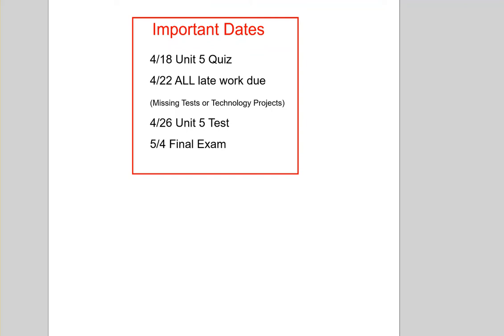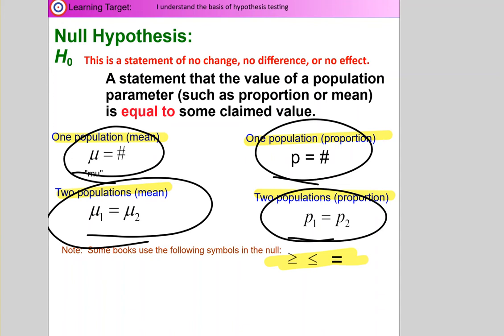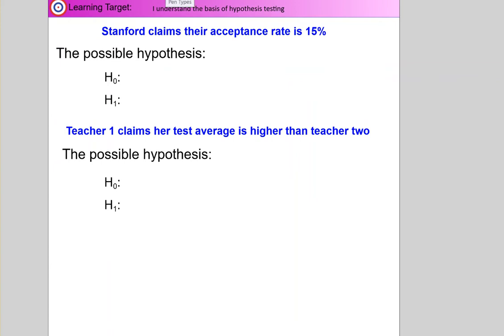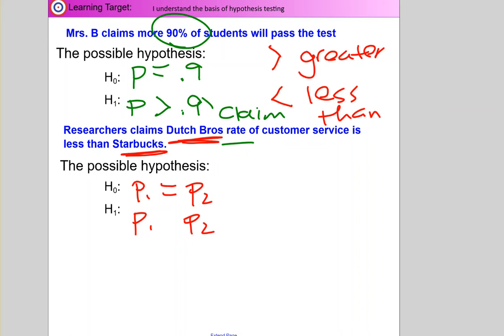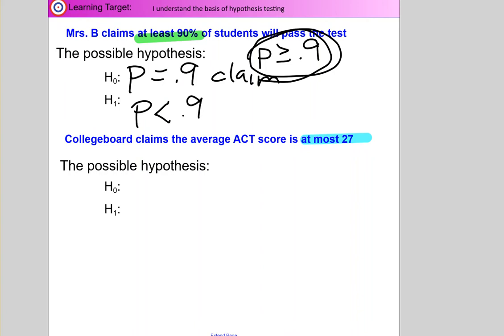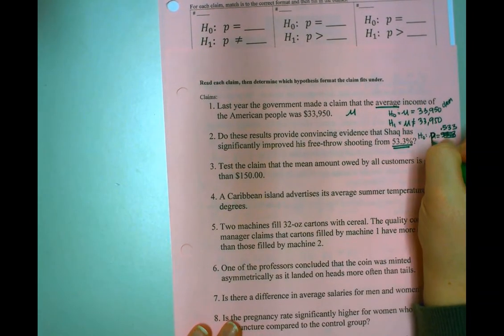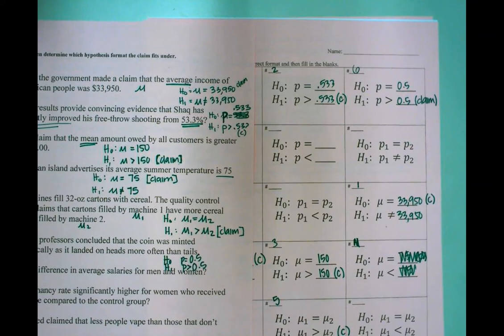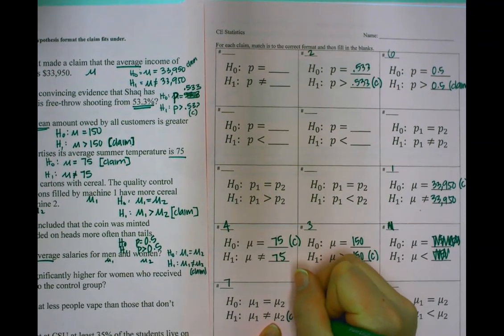Unit 5 Day 1 Notes - Video 1